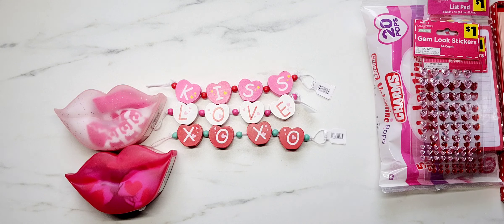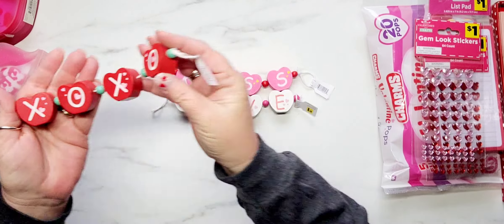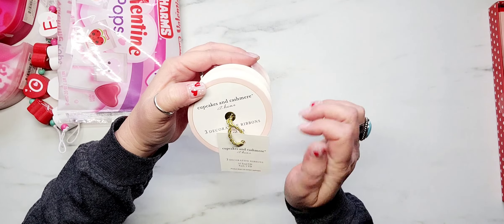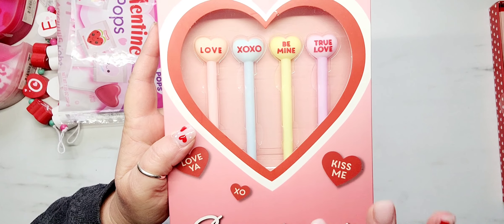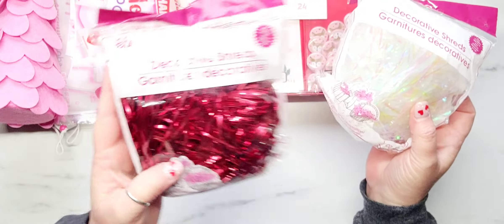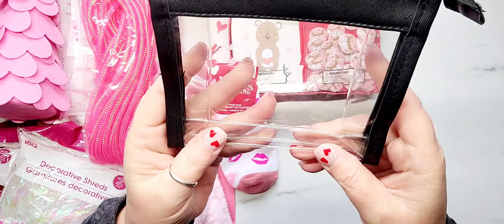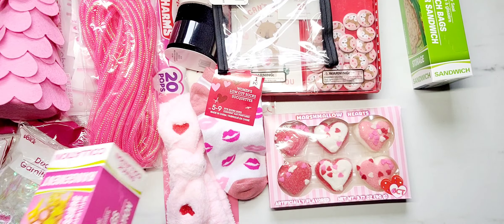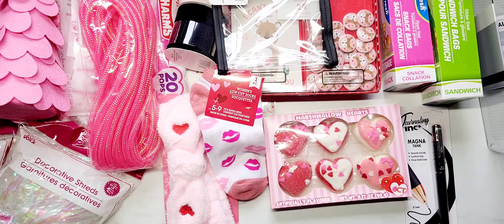❤️ COLLECTIVE HAUL ❤️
Hey y'all! In today's video, I'm sharing a collective haul with mainly Valentine's Day goodies ❤️

Thanks so much for hanging out with me today! And remember to always be kind ❤️

XO,
Samantha